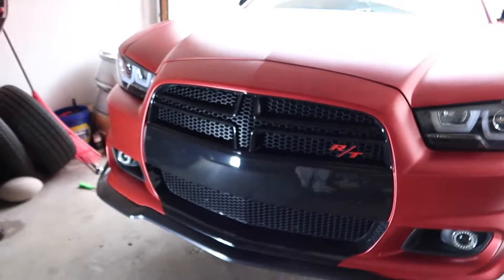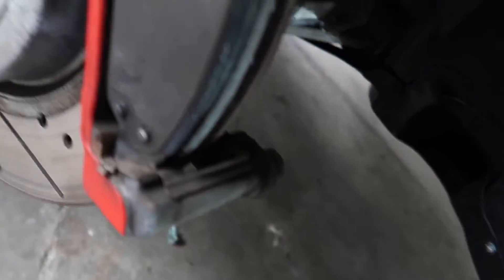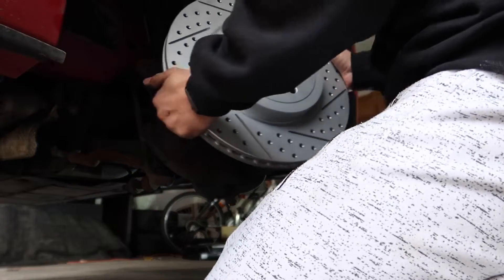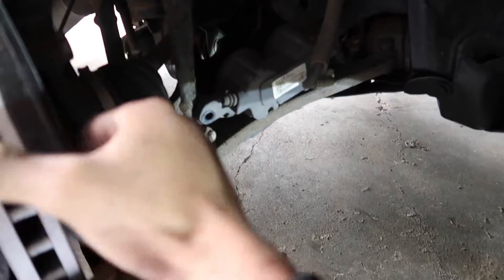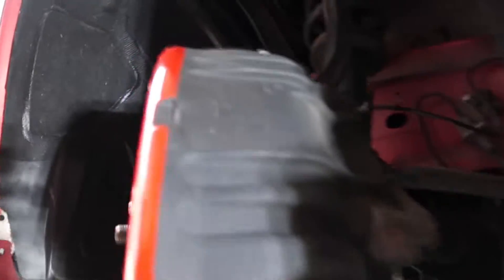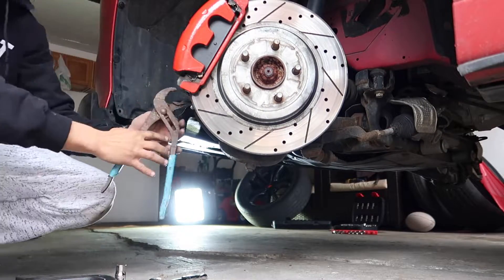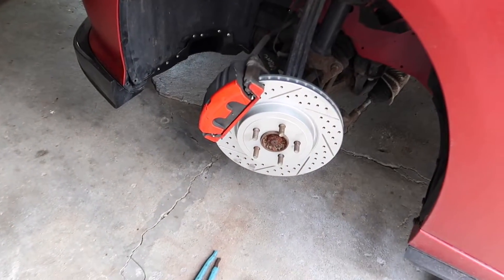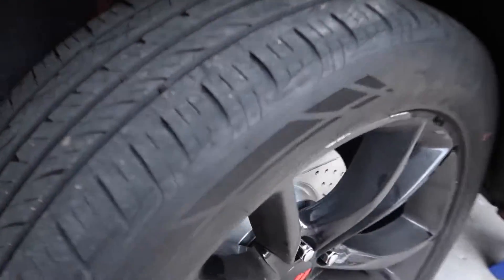HOW TO CHANGE BRAKES ON A 11-14 CHARGER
If you have an 11-14 Dodge Charger, this video will help if you are trying to change your brakes. I changed front and rear rotors and pads. Super simple, you just need to be patient and do it right. Hope this video helps.

TOOLS NEEDED:
-Jack
-Jack stands
-Socket wrench
-Size 13mm socket (front caliper)
-Size 21mm socket (front caliper bracket)
-Size 15mm socket (rear caliper)
-Size 19mm socket (rear caliper bracket)
-Brake cleaner